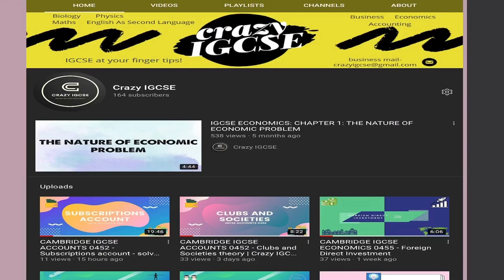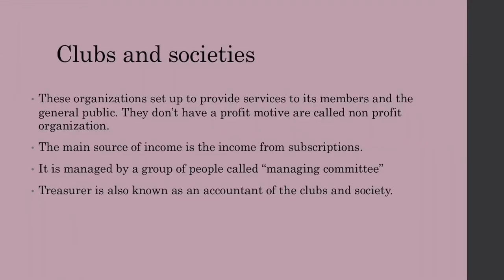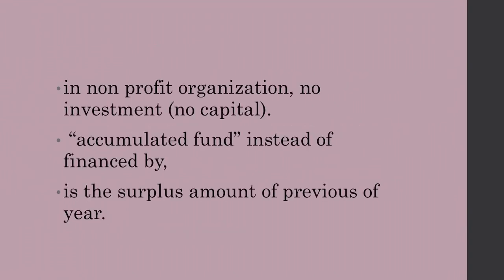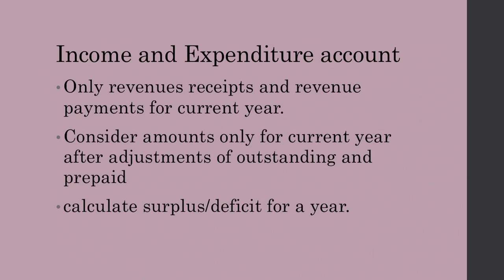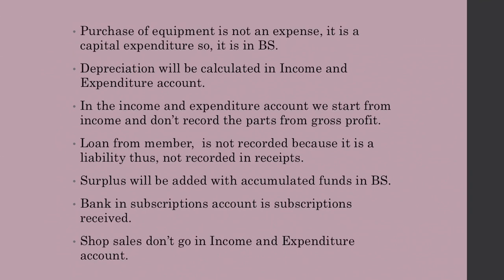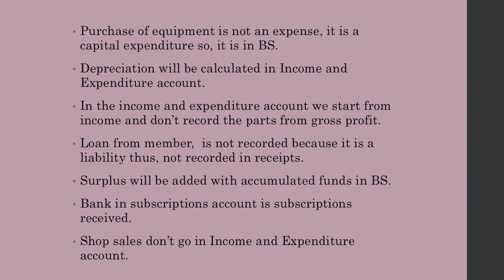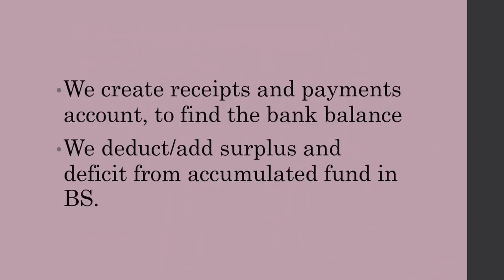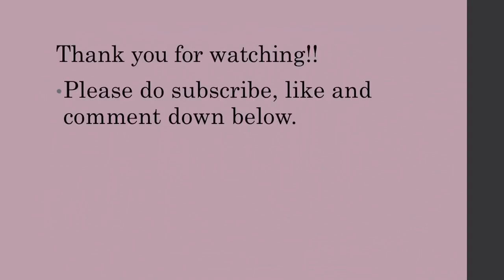Clubs and Societies: Part 1 Igcse Accounting